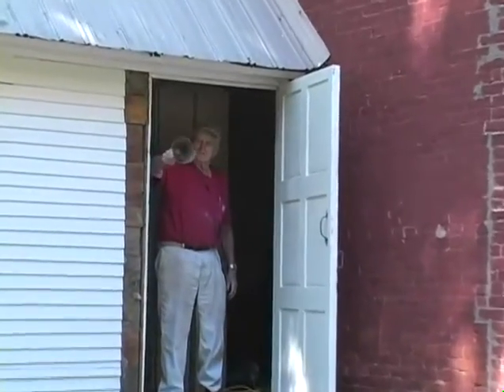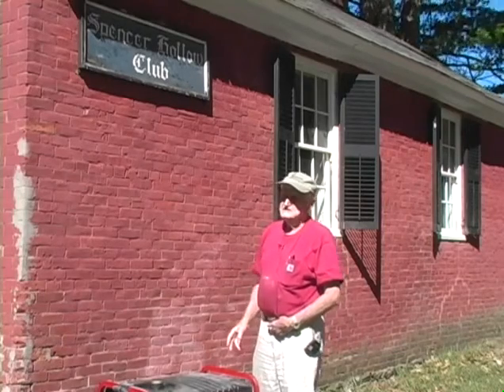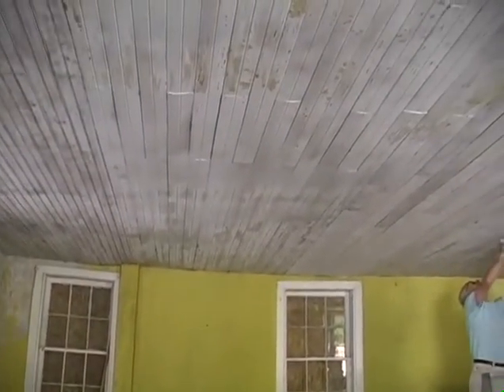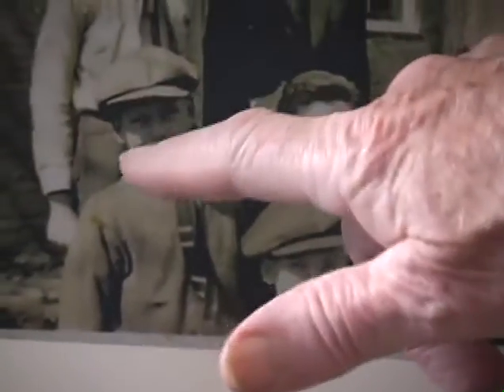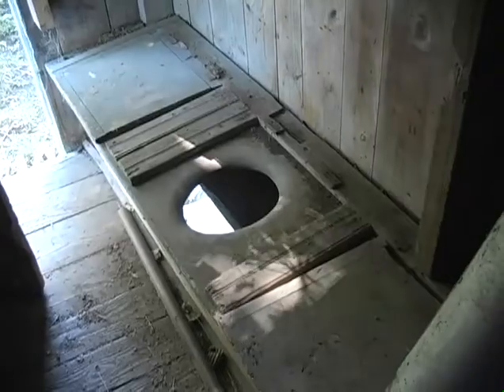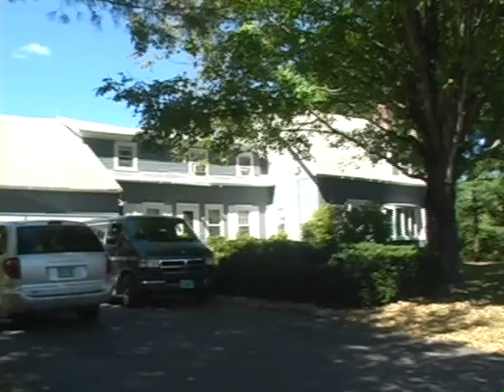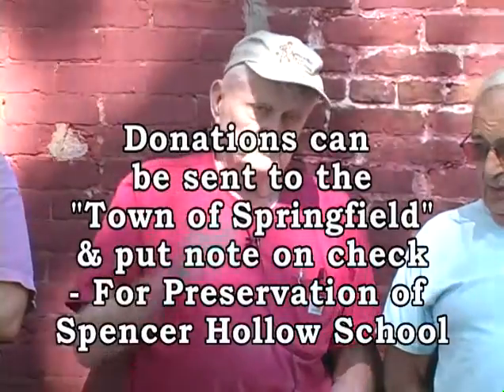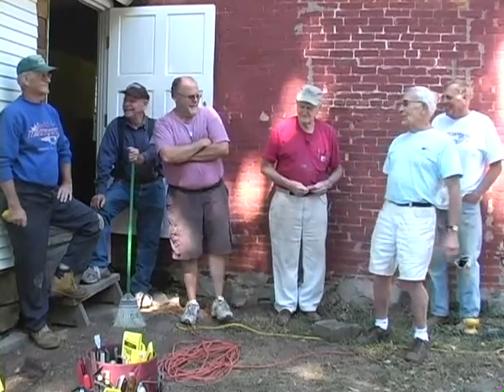The History of the Spencer Hollow School House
The Spencer Hollow Schoolhouse is located at the junction of routes 143 and Spencer Hollow Road in Springfield, VT. Erected in the 1780’s. Primary school was held there until 1926. It is the oldest one room, brick schoolhouse still standing in Vermont.
In 2012, The Spencer Hollow Schoolhouse was added to the National Register of Historic Places.

From 1931 through 1970 the building was used by the “Spencer Hollow Club” as a general meeting place, and for the local 4H club until the 1970’s after which it was left abandoned until 2007.

In 2007 a local group “ The Friends of the Spencer Hollow School” started restoration. Since that date through many hours of volunteer labor and help from local contractors much has been done in restoration including stabilization of the roof, scraping and painting all exterior and interior woodwork, replacing all broken window panes, restoring and replacing brick outside walls, clearing brush and landscaping school grounds.